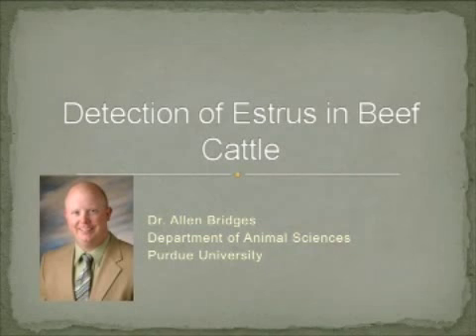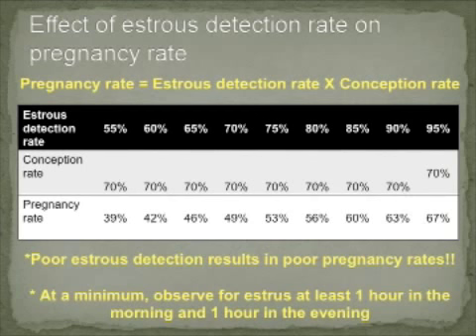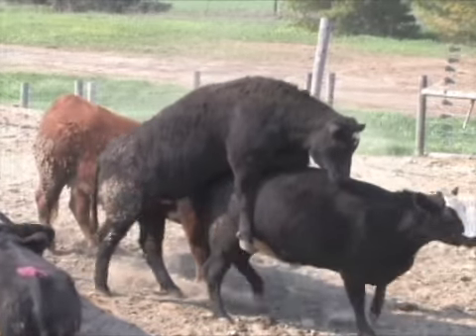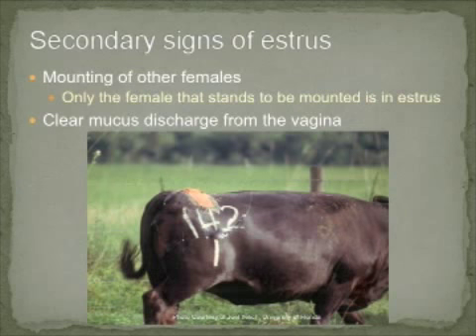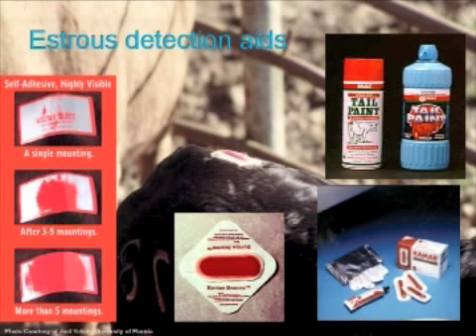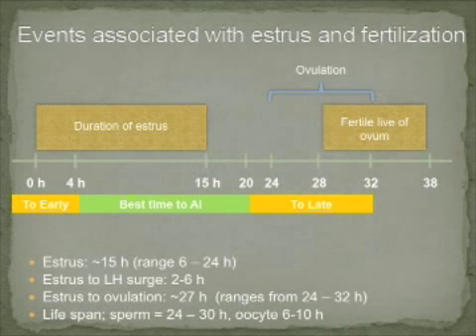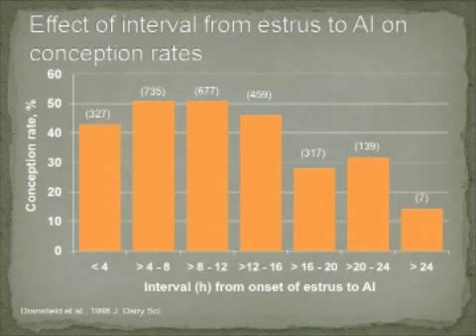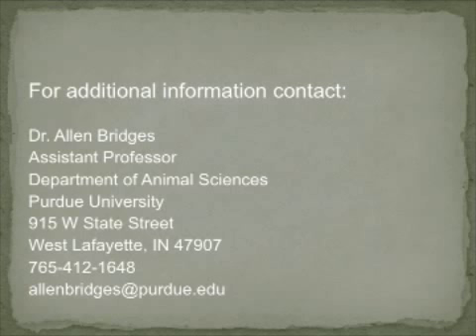Estrous Detection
Dr. Allen Bridges details methods for detection of estrus in beef cattle, part of an efficient breeding program.